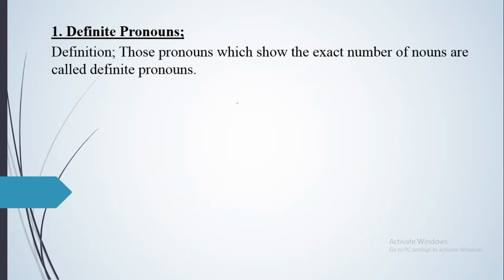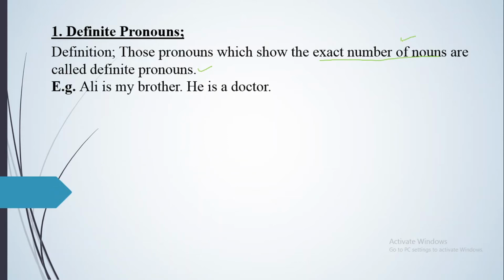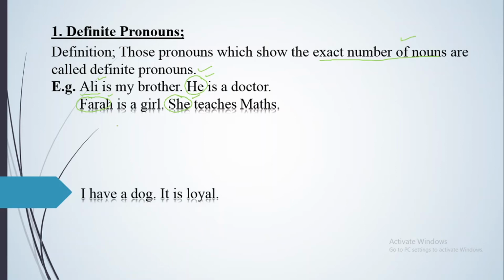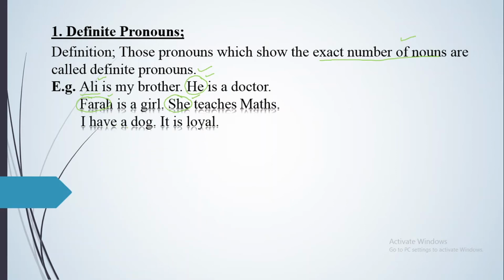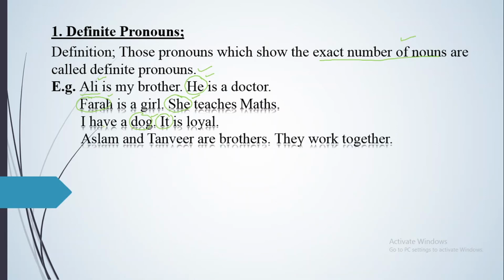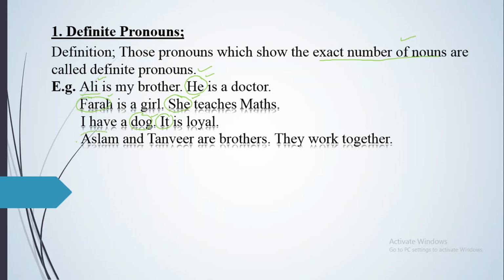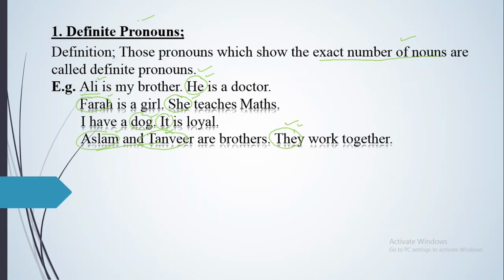Definite pronouns Lecture No. 135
Here we will try to understand the definite pronouns with its examples and its ten kinds.